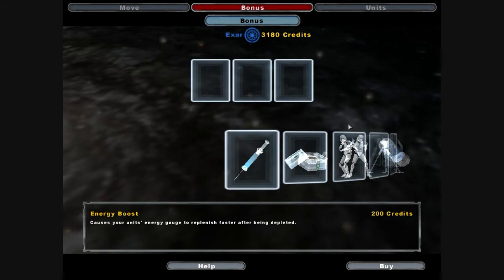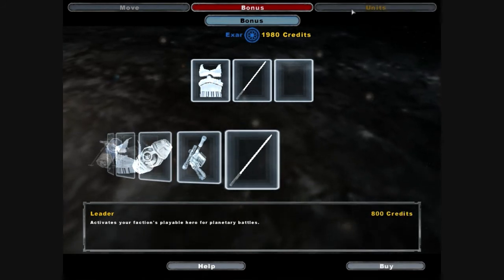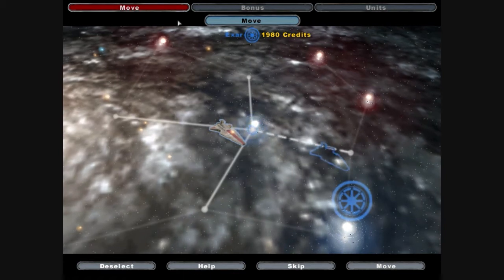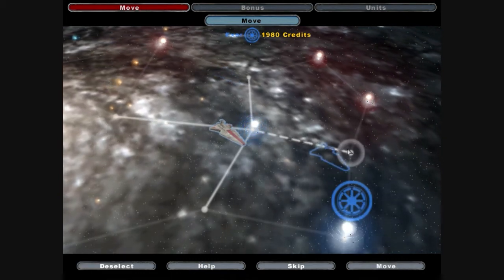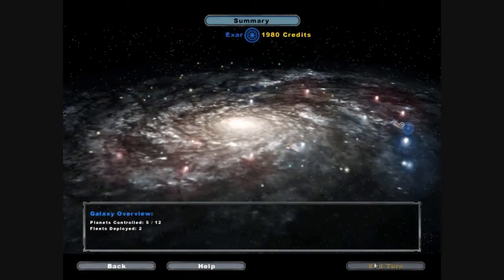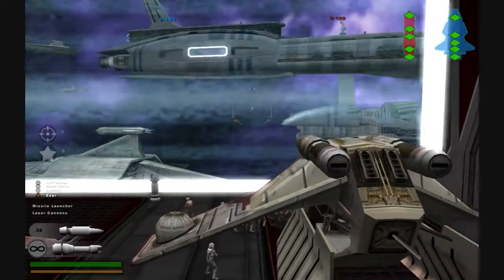Let's Play Star Wars Battlefront II - 10 - This SPACE for Rent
I have little I can add to this. It's another space battle!

I did forget how relatively effective the pilot was at boarding parties. DEM BOMBS.

May skip or abbreviate the next space battle, we'll see!